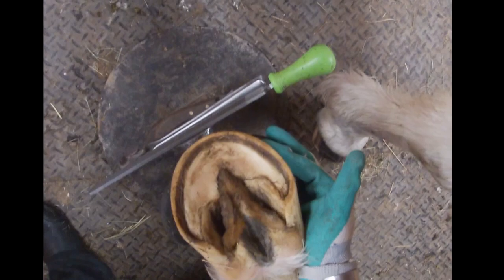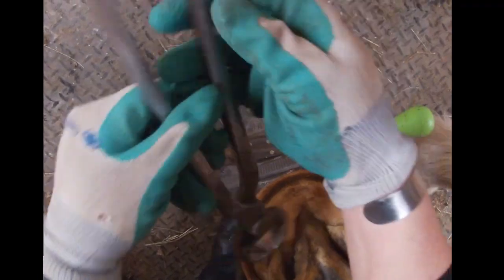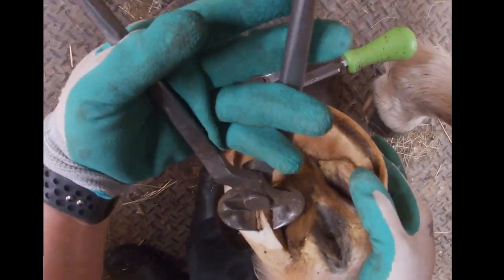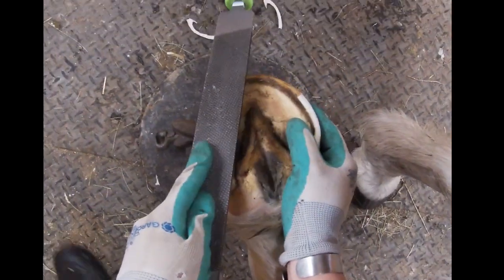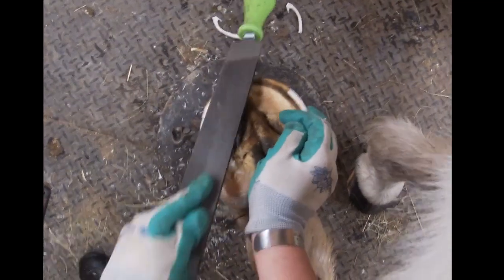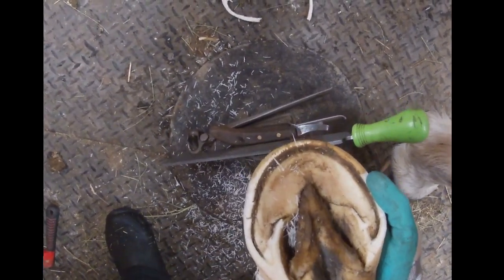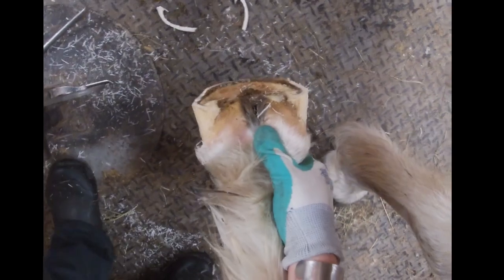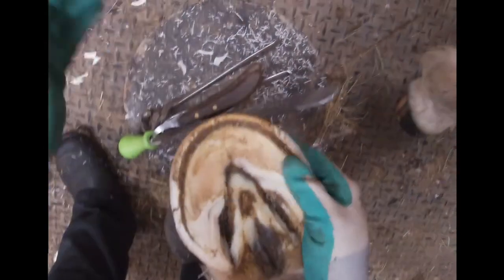Barefoot Trim Assessing the Heel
In this video I am trimming the heels on a healthy barefoot hoof. This horse has well maintained and healthy hooves. These are guidelines only and each trim must be tailored to the individual horse. For more information on learning to trim visit our